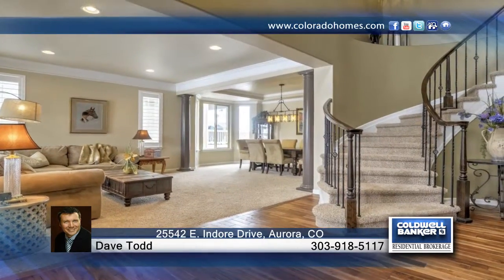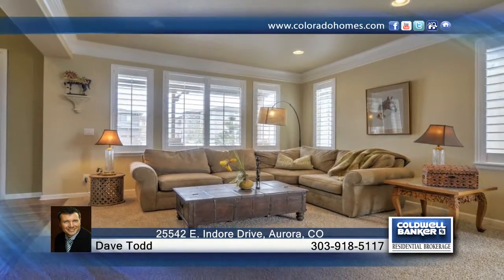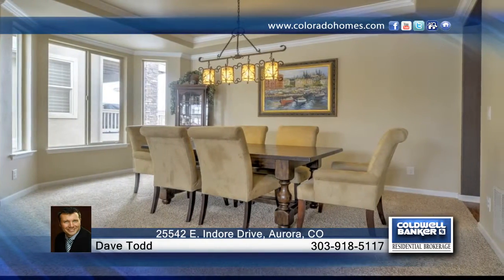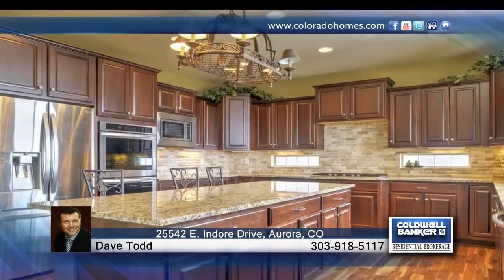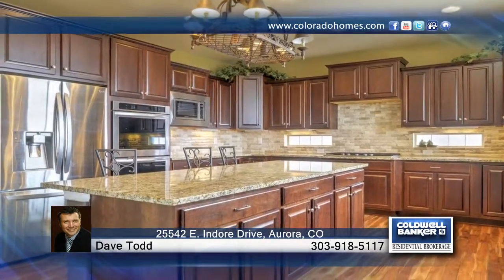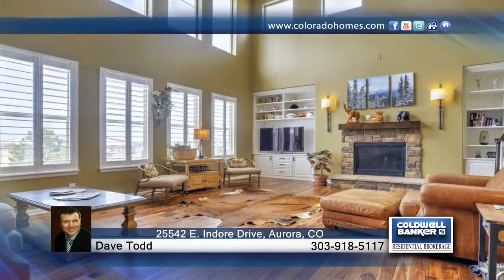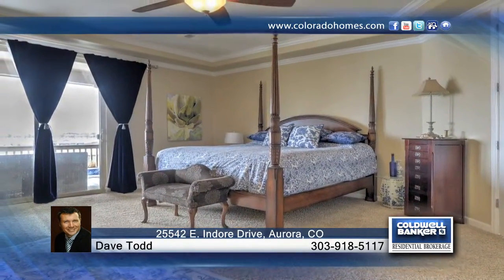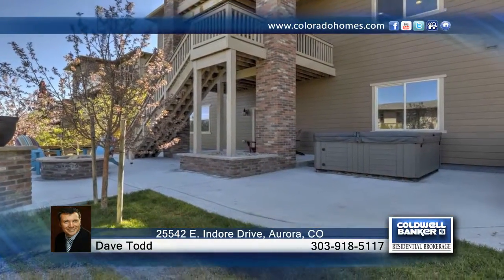25542 E. Indore Drive Aurora, CO | $648,800 | coloradohomes.com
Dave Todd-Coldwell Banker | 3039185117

STUNNING HOME WITH MAJESTIC PANORAMIC MOUNTAIN VIEWS WITH WALK-OUT BASEMENT. Fantastic opportunity to own this luxury Toll Brothers “Bierstadt" home w/ mountain views, front porch, grand entry, soaring 2-story ceilings, gorgeous hand-scraped wood floors and endless upgrades. The open floor plan features over 5,000 total SqFt w/ formal living and dining rooms, captain’s galley leading to the gourmet kitchen w/ 42” tiered upgraded cabinets, slab granite counters, stainless KitchenAid appliances, dine-in kitchen island, breakfast nook w/ access to the covered deck, great room w/ a wall of windows, handsome fireplace, private study, laundry, powder bath and 3-car garage. The second level features a master suite w/ private balcony, HUGE (amazing) dream custom walk-in closet, 5-piece master bath, 3 additional beds